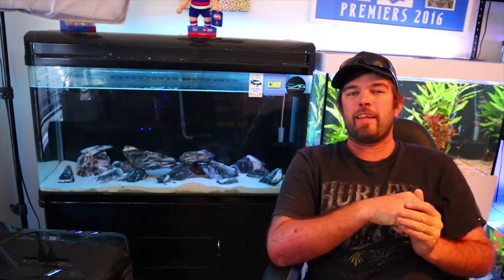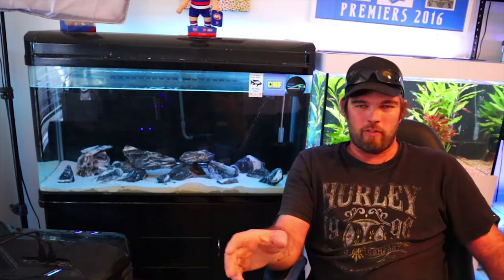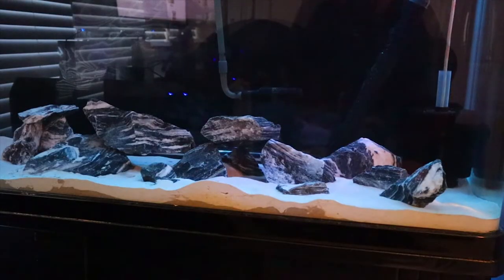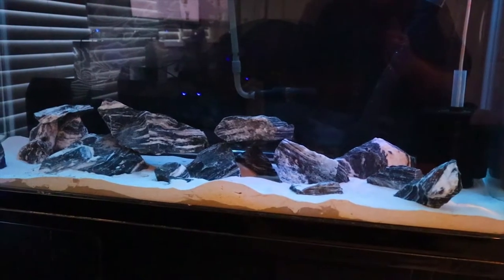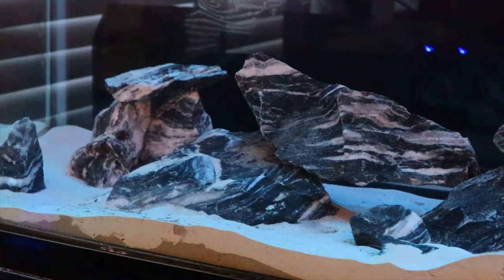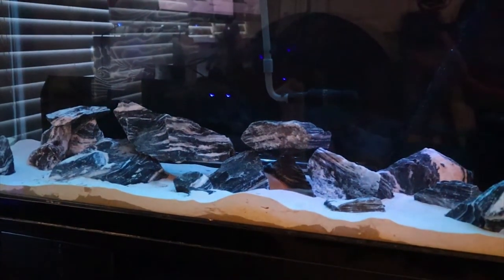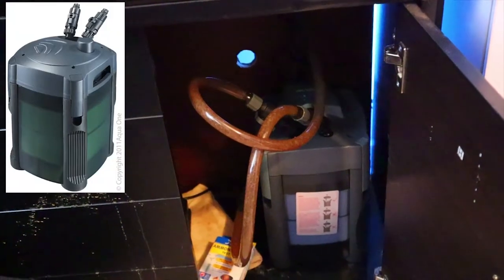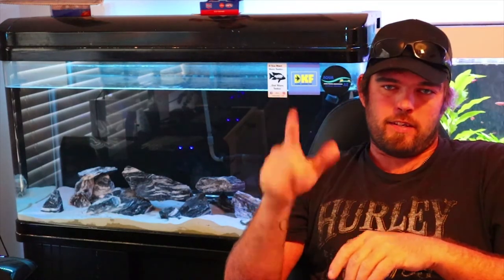Setting up an African cichlid Tank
The new tank is out of hiding. Have a look at the setup and get as excited as I am to add new fish.